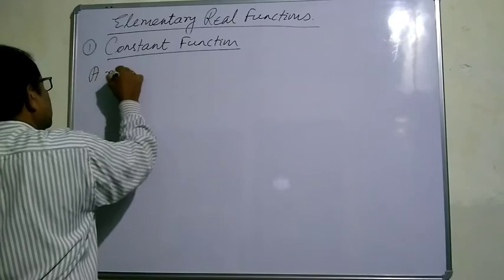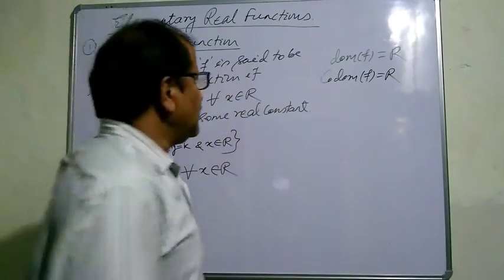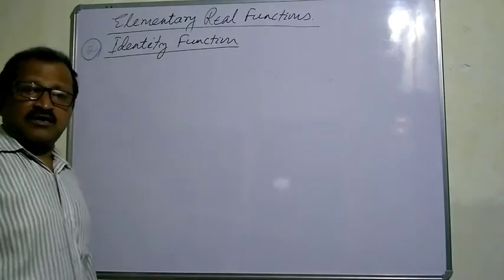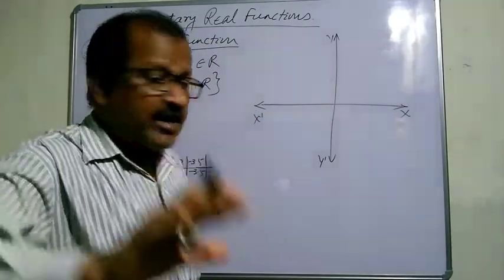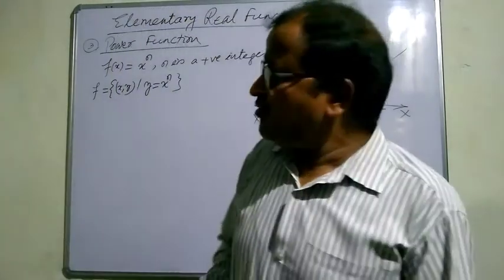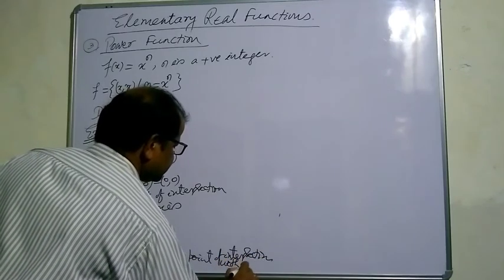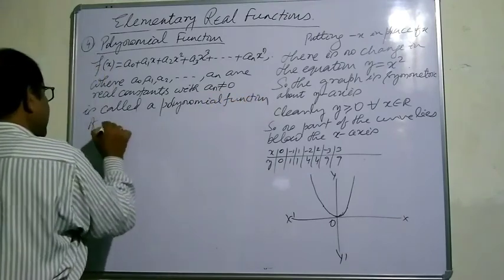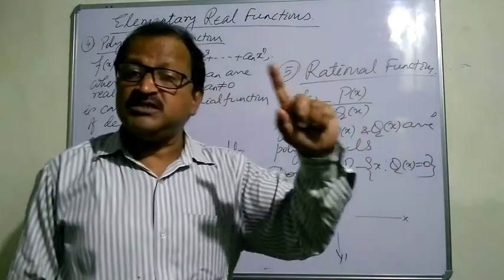(LEC NO.-12) EXAMPLES OF SOME ELEMENTARY REAL FUNCTIONS || CBSE/CHSE(O)